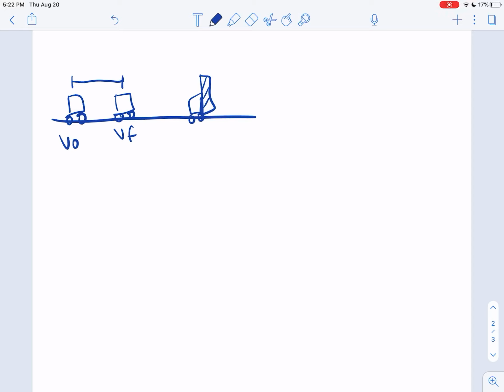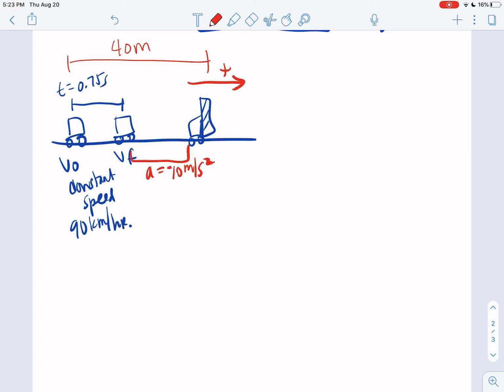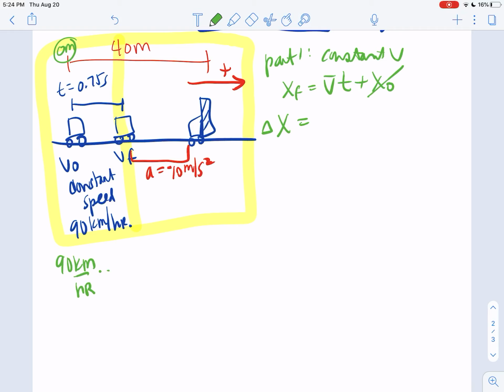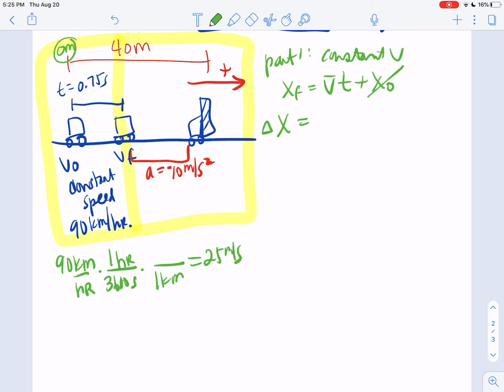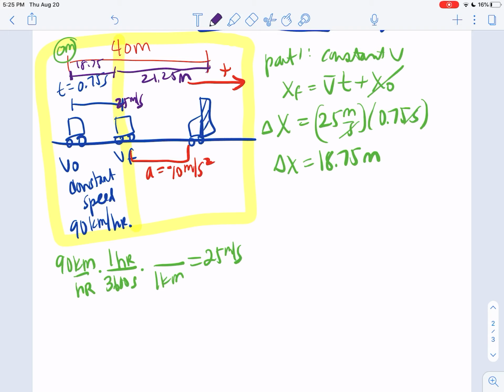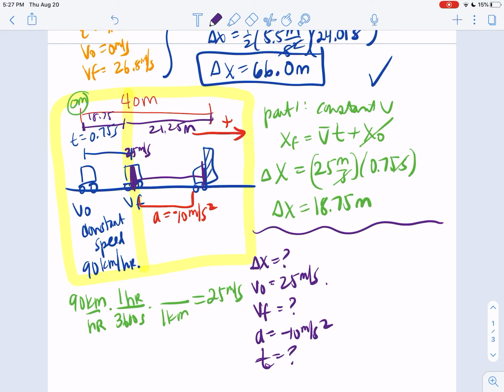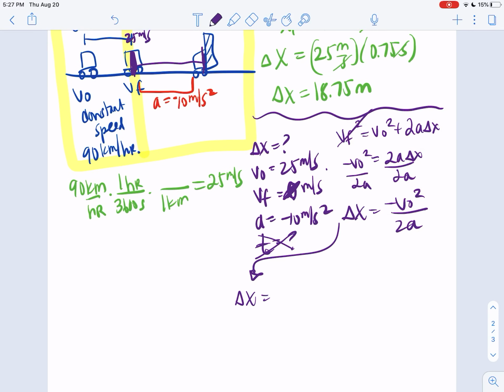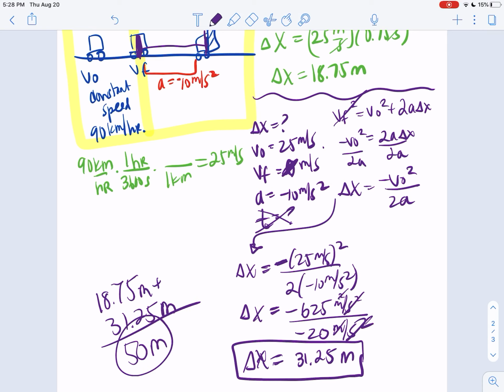AP physics kinematics equations example #2